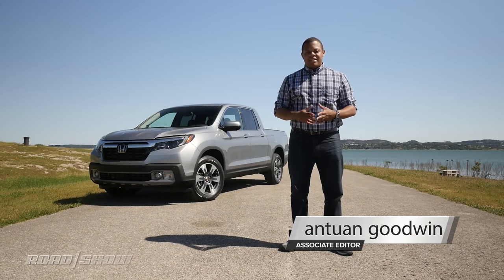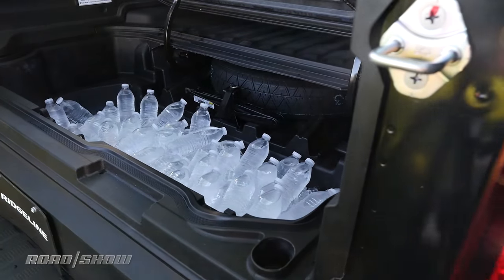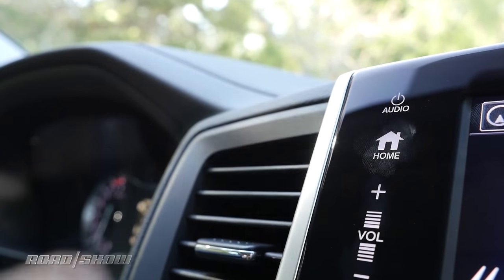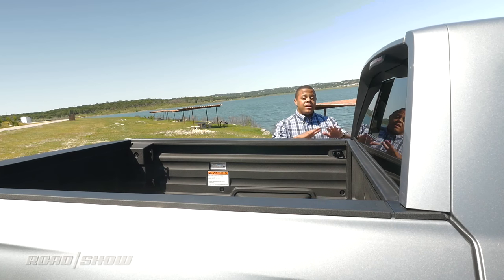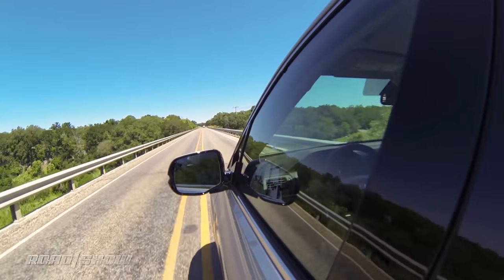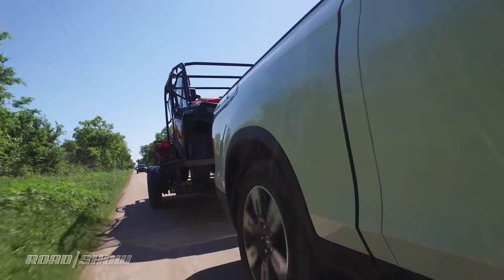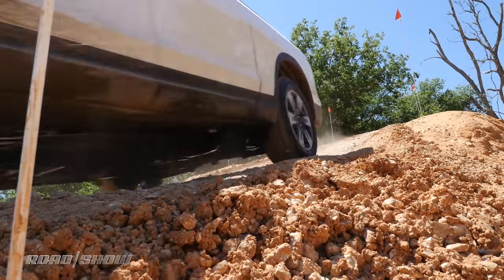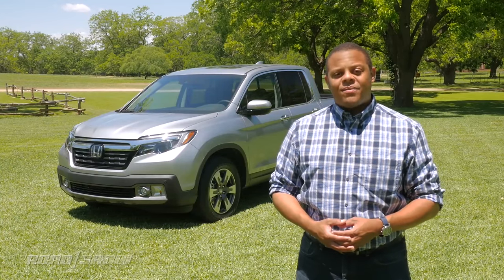Honda's Ridgeline is a tailgate party dream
With an industry-first in-bed audio system and an in-bed trunk that doubles as a cooler, Honda's Ridgeline is ready to party.